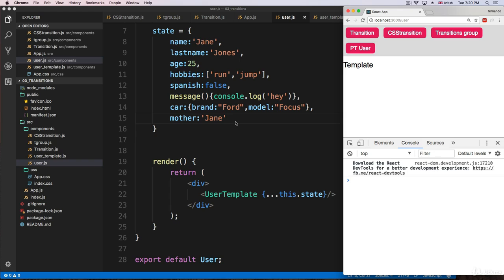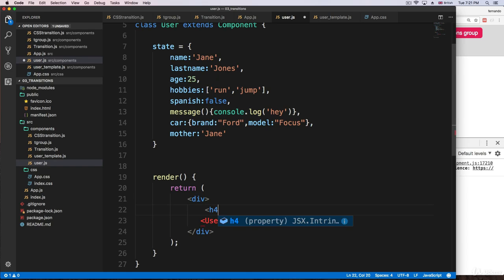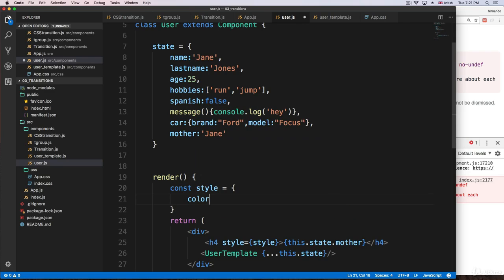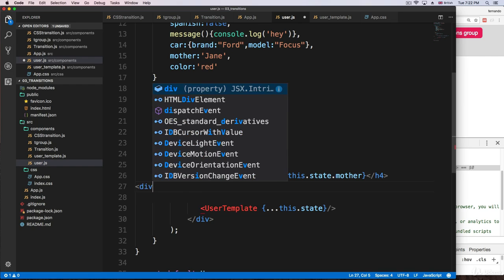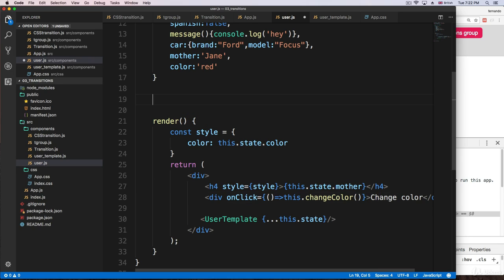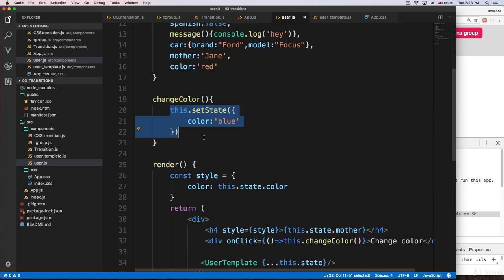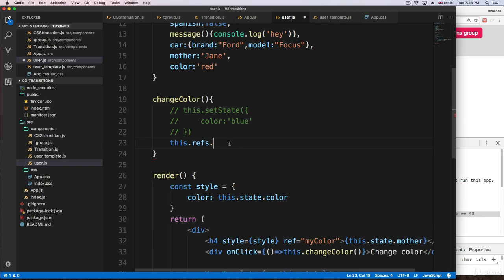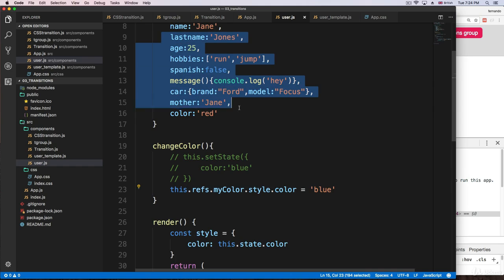4 8 React Refs